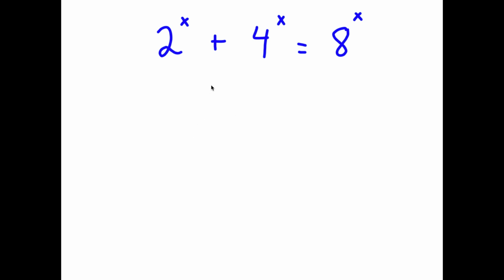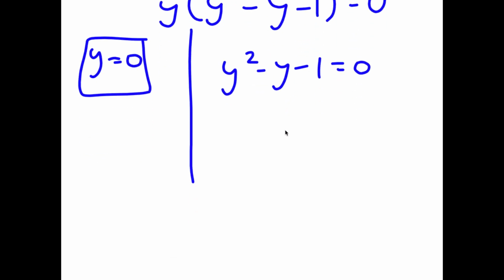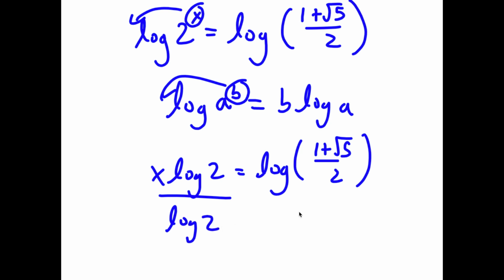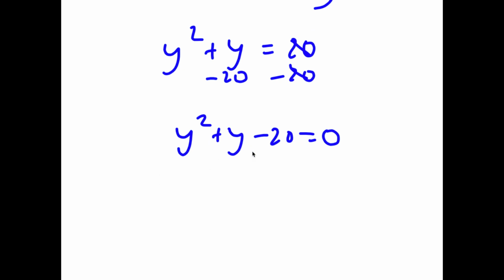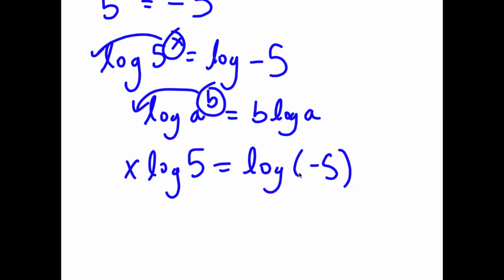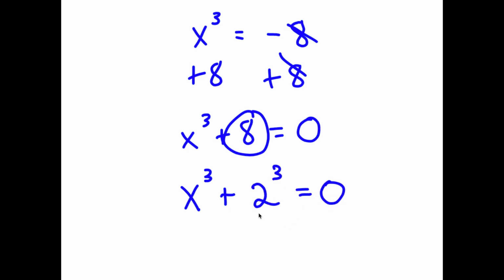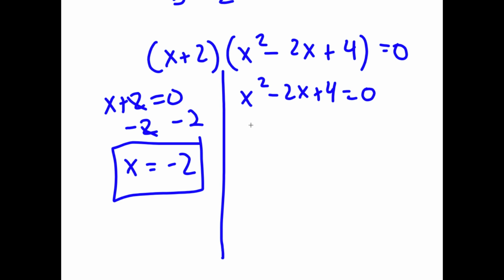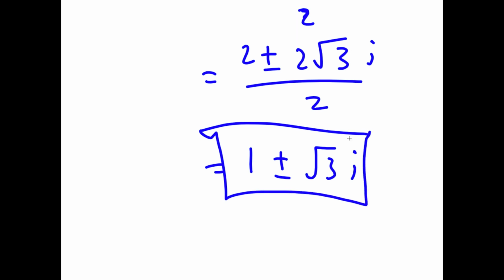A Simple Problem Thats Not So Simple | A Nice Exponential Equation